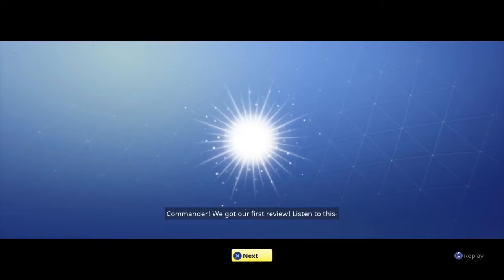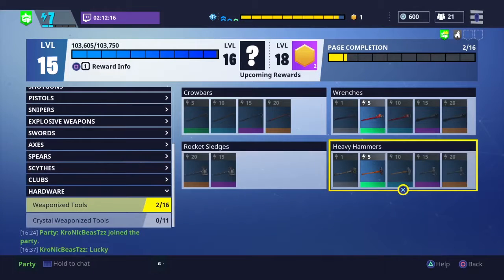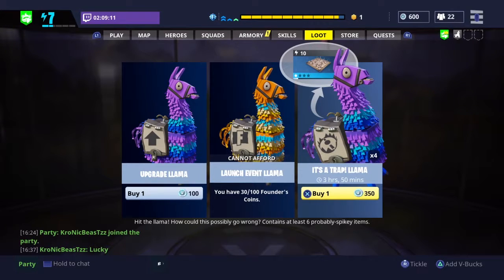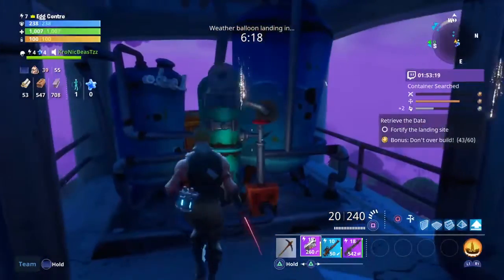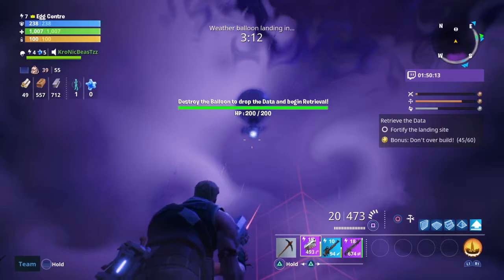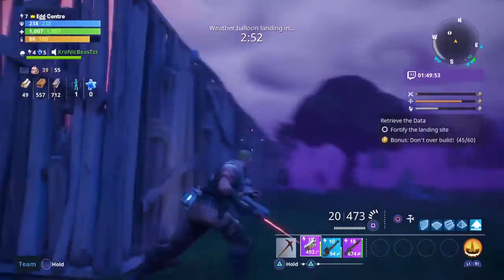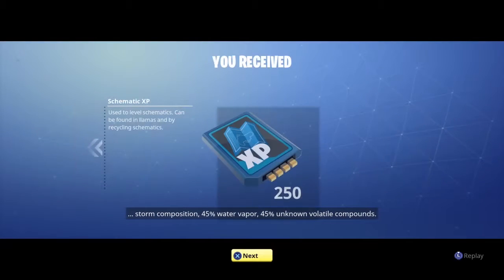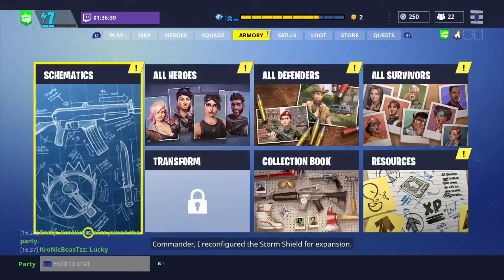Fortnite Ep4 - Collection Book Time! (ft. KroNic BeasTzz)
Welcome back to some more Fortnite. Time to add items to the collection book and get some goodies.